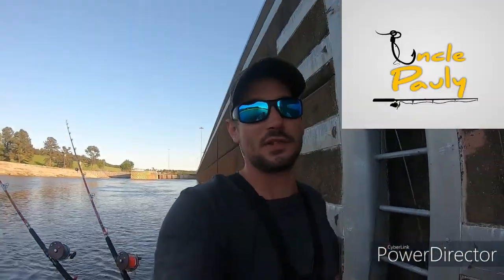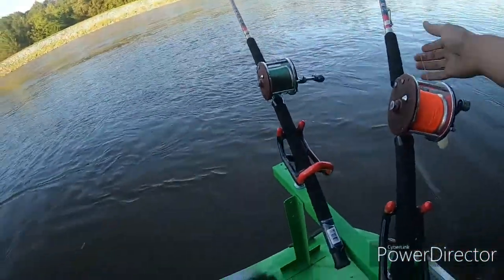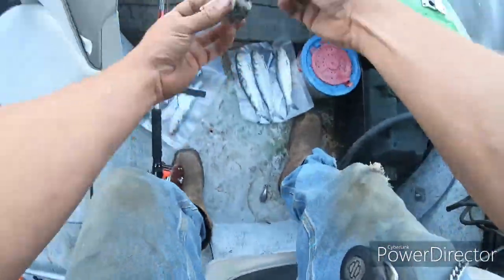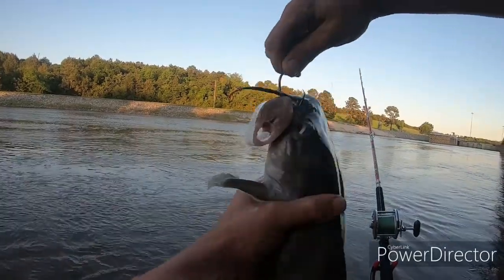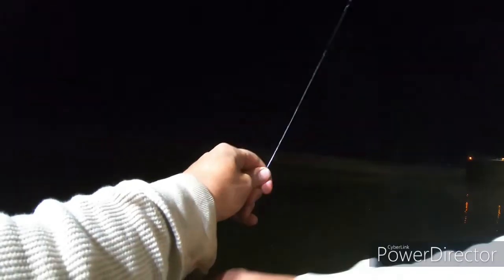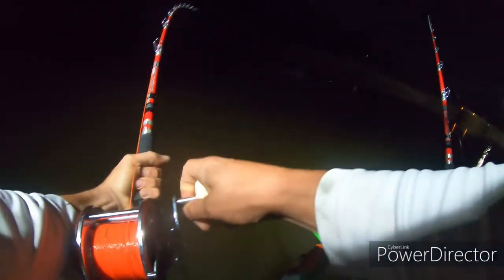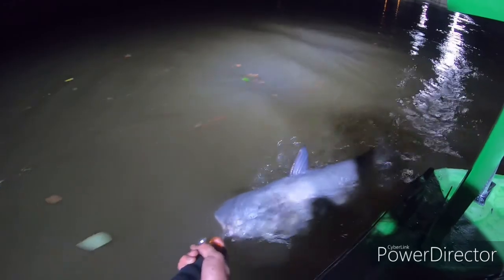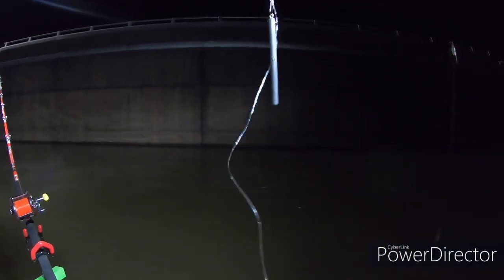Night fishing With skipjack!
Had a fun night fishing at night with some skipjack on the Chattahoochee river. Some decent channel catfish and blue catfish. Rig setups and all in this one